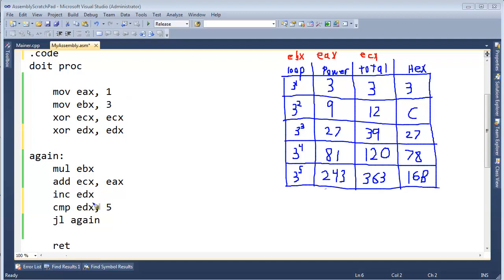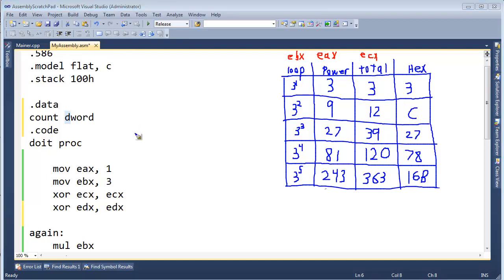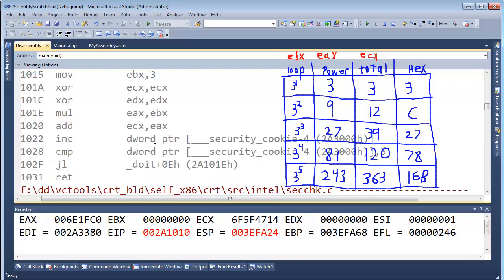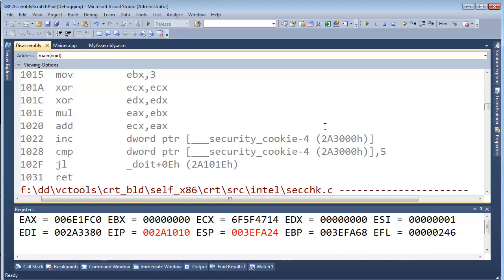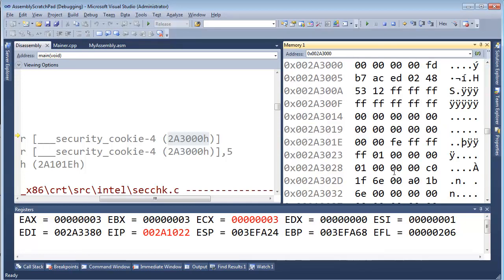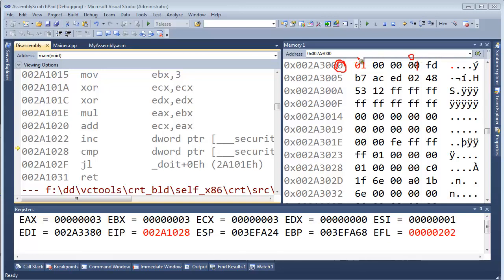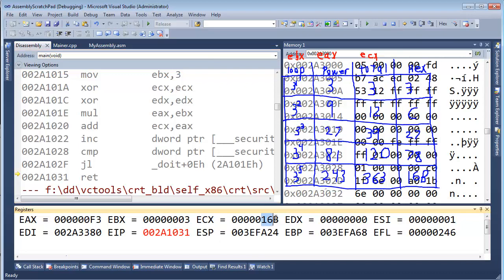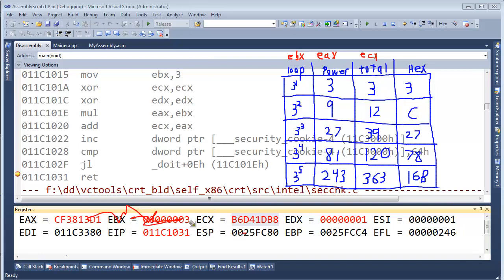Assembly- Static Memory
Jamie King showing how to use static memory in assembly programs.